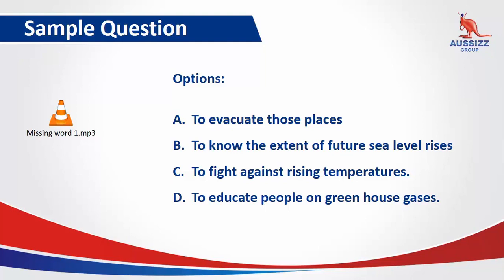PTE Academic Listening Module | Select Missing Word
As the name suggests, ‘Select Missing Word’ question type demands you to identify the clues and find the missing words from the recording played. This question type tests your listening skills.

Watch our video to familiarize yourself with the test instructions and the sample questions. Also, find some tips that will certainly help you to excel this question type.